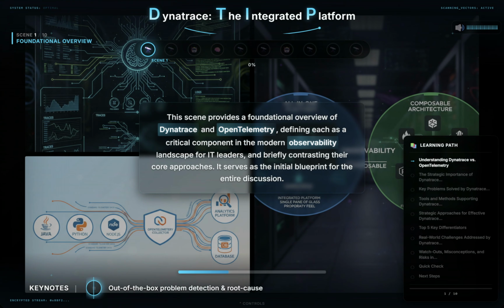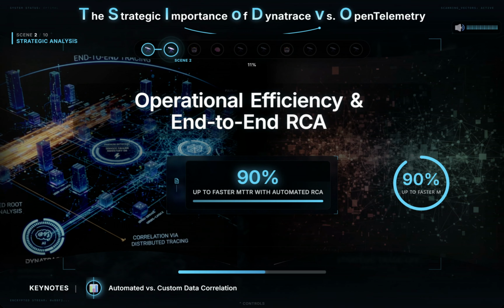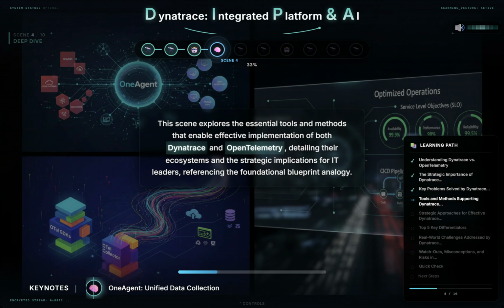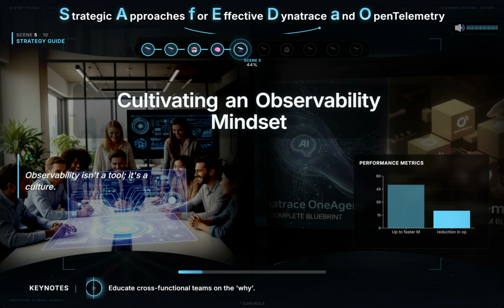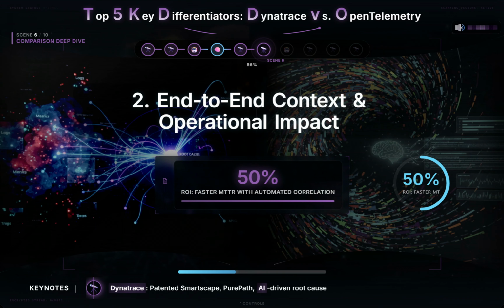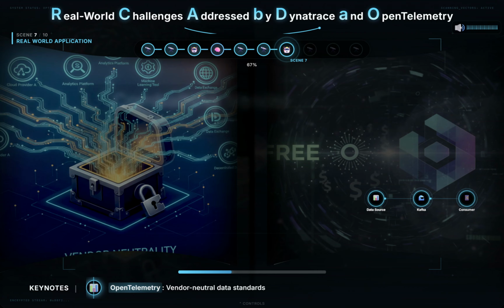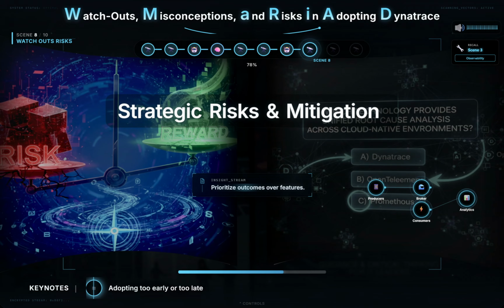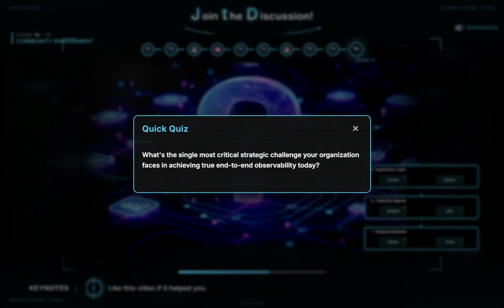Modern Application Monitoring: Dynatrace vs. OpenTelemetry for Scalable Observability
Navigating the complexities of distributed systems demands robust *modern application monitoring*. This deep dive equips IT leaders to choose the right observability solution for their *cloud-native & scalable architecture*.

This video meticulously compares Dynatrace's integrated power with OpenTelemetry's flexible control, providing a crucial decision matrix for your *scalable observability* strategy. We unpack the critical need for comprehensive observability—moving beyond basic logging to unify metrics, traces, and logs for proactive debugging and performance optimization.

- How to unify metrics, traces, and logs for comprehensive observability and proactive issue resolution.
- The architectural philosophy and benefits of Dynatrace's integrated, agent-based approach for reduced operational overhead.
- Why OpenTelemetry's vendor-neutral framework offers unparalleled flexibility and data portability, mitigating vendor lock-in.
- The critical trade-offs between rapid deployment and out-of-the-box visibility versus explicit instrumentation and strategic independence.
- A practical decision matrix to determine when Dynatrace, OpenTelemetry, or a smart hybrid strategy is best for your distributed systems.
- How a hybrid strategy can combine future-proofed flexibility with immediate, actionable insights for resilient cloud architectures.
- Empower your developers to build and maintain resilient applications with confidence, optimizing system stability and performance.

**Timestamps:**
00:00 - Understanding Dynatrace vs. OpenTelemetry: A Foundational Overview for IT Leaders
02:08 - The Strategic Importance of Dynatrace vs. OpenTelemetry for IT Leaders (and Core Differentiators from Alternatives)
04:38 - Key Problems Solved by Dynatrace and OpenTelemetry in Observability
07:28 - Tools and Methods Supporting Dynatrace and OpenTelemetry Implementations
10:22 - Strategic Approaches for Effective Dynatrace and OpenTelemetry Adoption
12:56 - Top 5 Key Differentiators: Dynatrace vs. OpenTelemetry
15:49 - Real-World Challenges Addressed by Dynatrace and OpenTelemetry for IT Operations
19:21 - Watch-Outs, Misconceptions, and Risks in Adopting Dynatrace or OpenTelemetry
22:30 - Quick Check: Dynatrace vs. OpenTelemetry – One-Question Quiz (Answer Revealed)
24:15 - Next Steps: Engaging Discussion Question for IT Leaders

*Detailed Summary:*
Modern, distributed applications present significant challenges for maintaining robust observability and ensuring optimal performance within a *cloud-native & scalable architecture*. This deep dive addresses the critical need for advanced *modern application monitoring* solutions, moving beyond basic logging to provide unified metrics, traces, and logs essential for proactive debugging and performance optimization across complex systems.

The video meticulously compares two prominent architectural philosophies. Dynatrace offers an integrated, agent-based approach, leveraging powerful OneAgents for automatic, deep code-level instrumentation. This provides rapid deployment, comprehensive out-of-the-box visibility, and AI-driven insights directly into its proprietary platform, significantly reducing operational overhead. It's the ideal choice for high convenience and end-to-end correlation, crucial for maintaining system stability in highly *scalable architectures*.

Conversely, OpenTelemetry champions flexibility and vendor neutrality through its standardized SDKs for explicit instrumentation and powerful collectors for data processing and export. This developer-controlled model ensures data portability and empowers teams to send their telemetry to any compatible backend, effectively mitigating the risks of vendor lock-in. While often requiring more upfront code-level integration and careful management of performance overhead, it offers unparalleled control and long-term strategic independence, vital for adaptable *cloud-native deployments*.

Ultimately, the video provides a decision matrix, highlighting when to opt for Dynatrace's integrated power, OpenTelemetry's flexible control, or a smart hybrid strategy. By leveraging OpenTelemetry for standardized application instrumentation while feeding data into Dynatrace's advanced analytics, organizations can achieve both future-proofed flexibility and immediate, actionable insights for their *distributed systems*. This strategic choice empowers developers to build and maintain resilient applications with confidence.